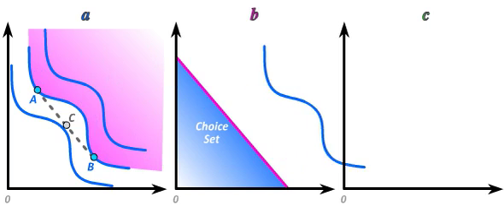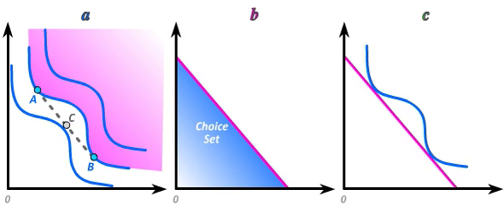nechyba graph 6.8